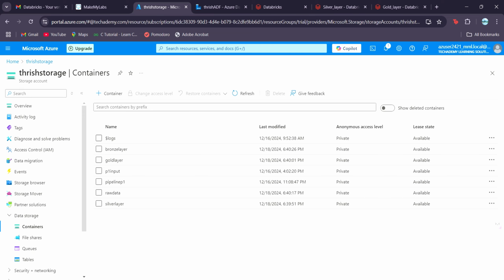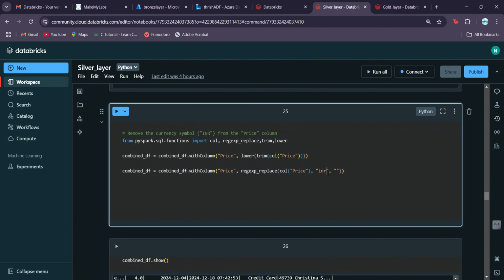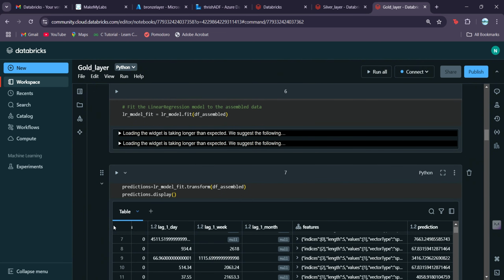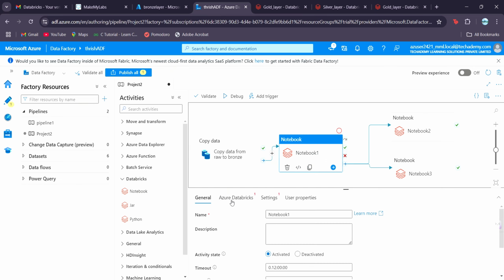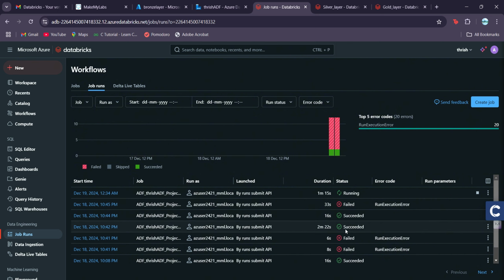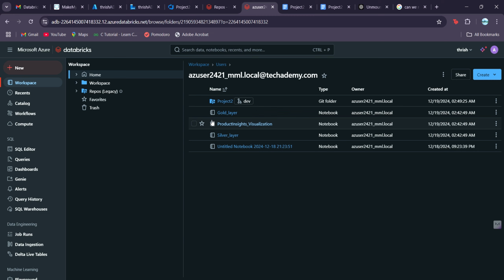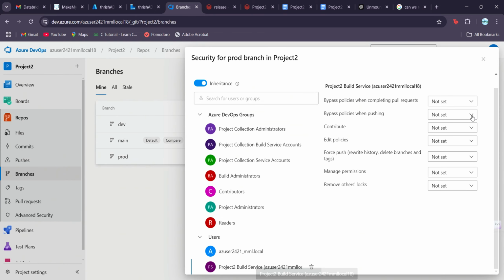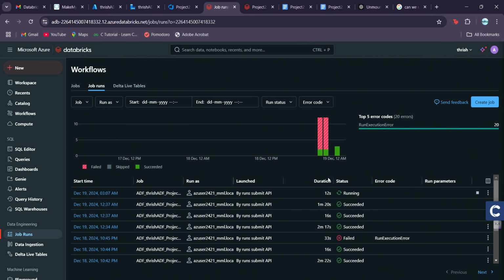Azure End-To-End Data Engineering Project (Job Ready) | E-COMMERCE PRODUCT DEMAND & SALES ANALYSIS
🚀 Unlock Your Data Engineering Potential with Datamarcos!

This Datamarcos student takes on an End-to-End Data Engineering Project in E-Commerce Product Demand & Sales Analysis, demonstrating every critical step in the data journey:
✅ Data Collection: Gathering product demand and sales data from multiple sources.
✅ Data Cleaning: Processing and transforming raw data using Azure Databricks.
✅ Analysis & Visualization: Leveraging Azure Synapse and Power BI for interactive insights.
✅ Actionable Insights: Delivering key metrics like top-selling products, demand trends, and customer behavior.

🎯 Proof that with expert guidance, mastering real-world data projects from start to finish is achievable!

👉 Start your data journey with Datamarcos and create impactful projects like this!